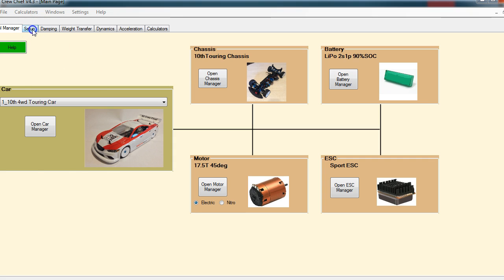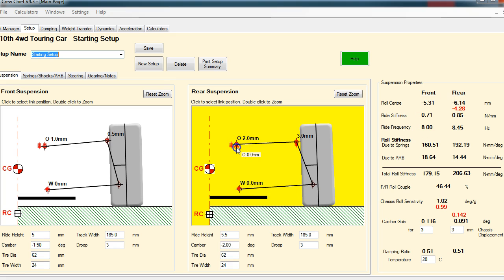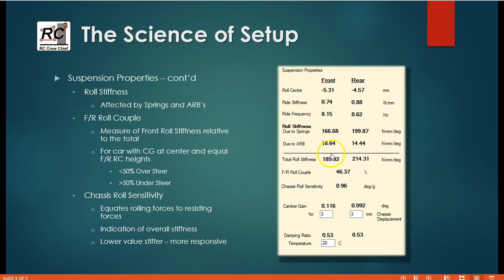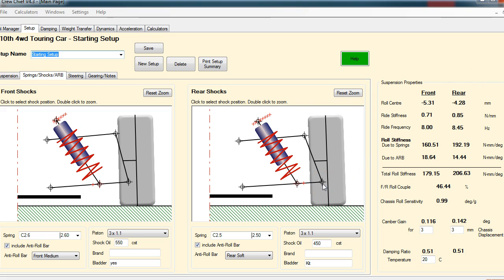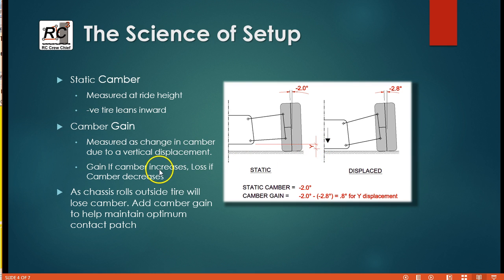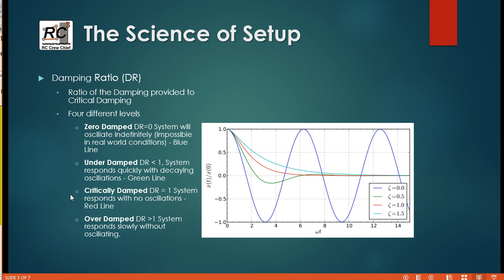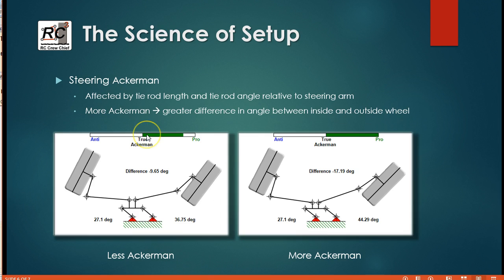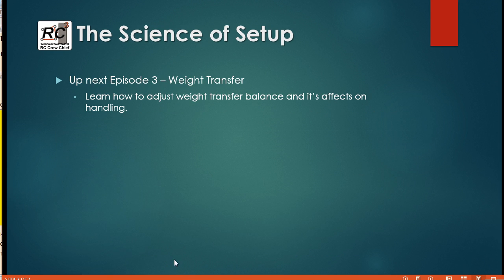The Science of Setup - Episode2 Suspension Properties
Description of Suspension properties what they mean and how to change them. for more details. @RCCrewChief